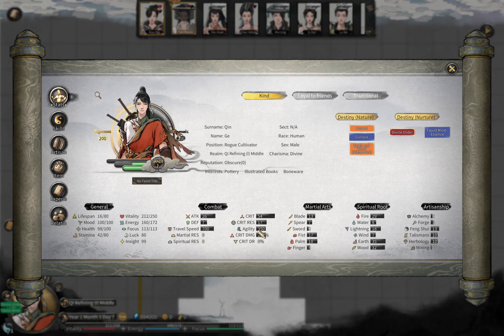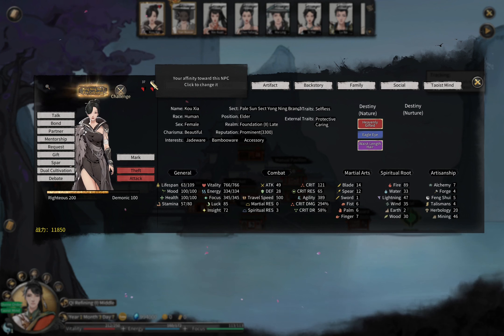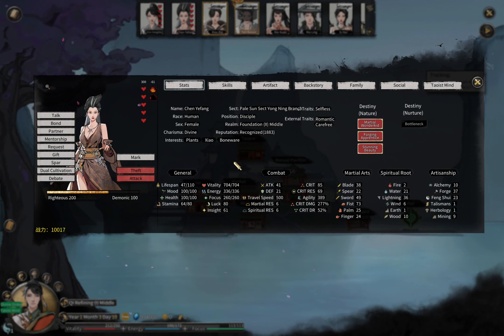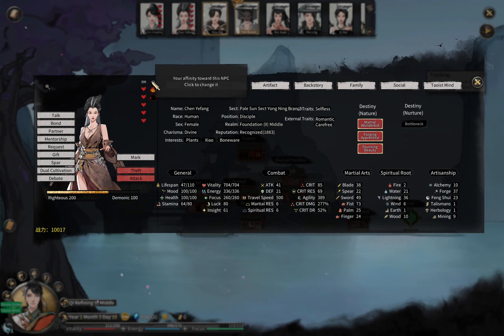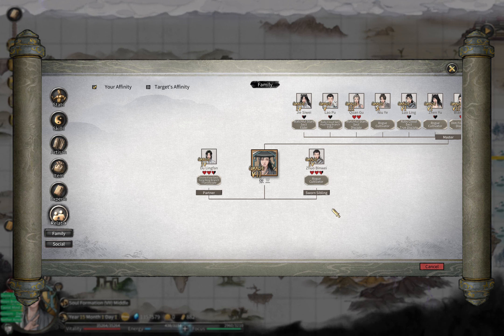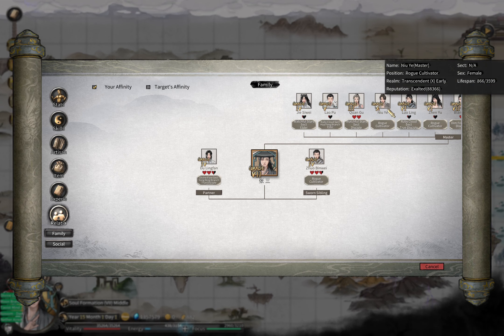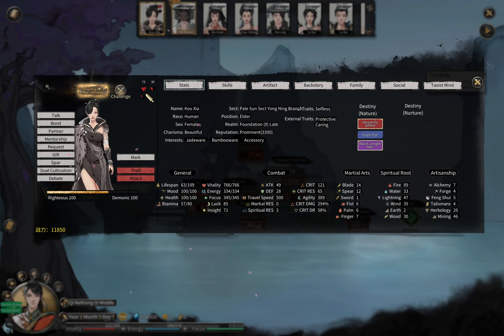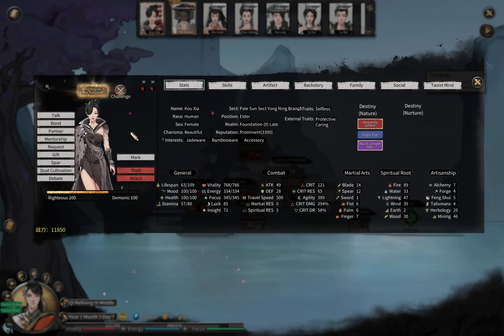Tale of Immortal: NPC Affinity Guide 鬼谷八荒 NPC好感度攻略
00:00 Intro
01:39 Rule 1: Affinity is two-sided
07:51 What's the use of my affinity towards NPC
11:32 How to break faithful couples
14:09 What happened to my Transcendent Master?!
17:00 Rule 2: Affinity increase amount depends on gift value if same type
20:42 Rule 3: Affnity increase amount decays with higher affinity
23:27 Why is it hard to get high affinity with Heaven Chosen NPCs
25:46 Small talk
27:49 A trap to avoid